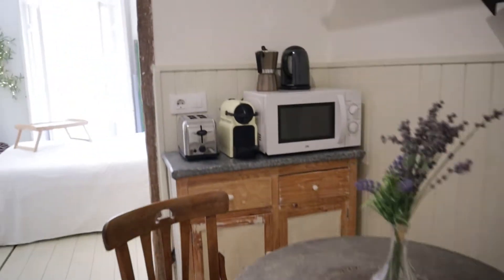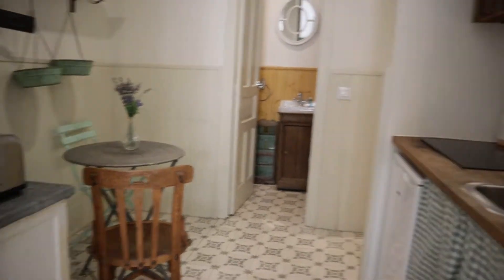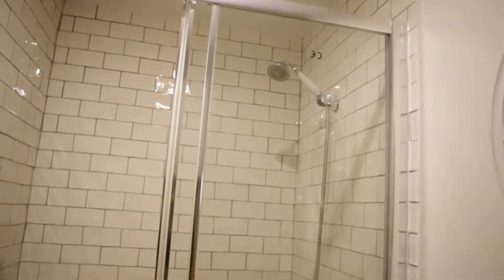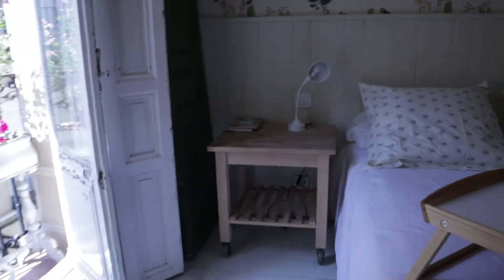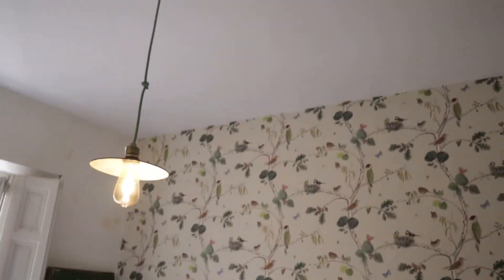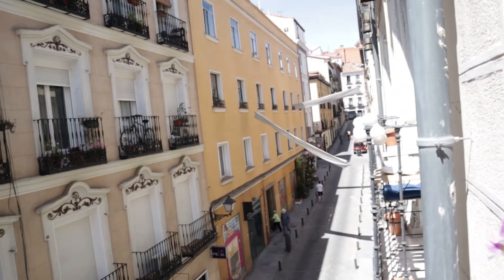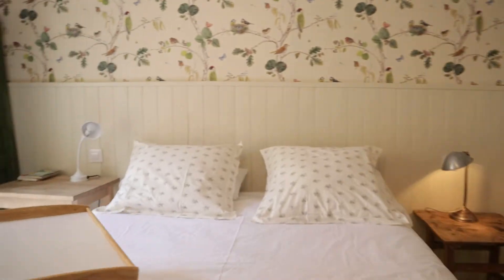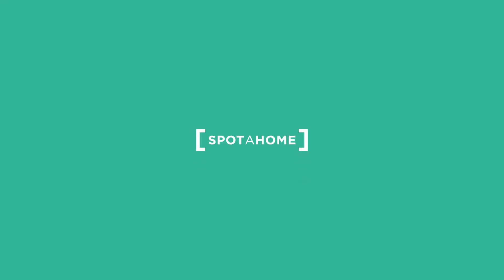Studio in Madrid - Spotahome (ref 716103)